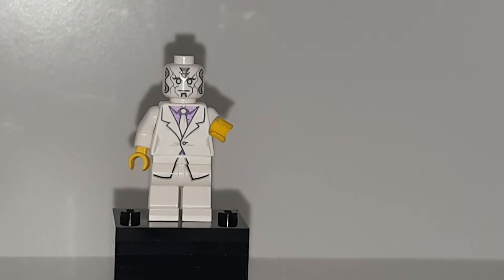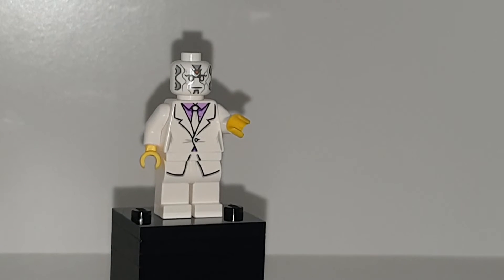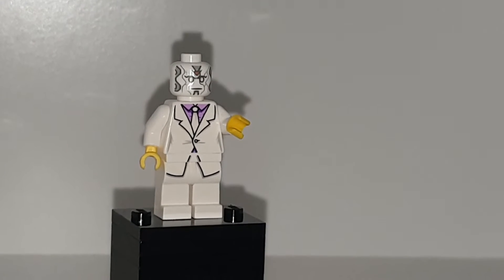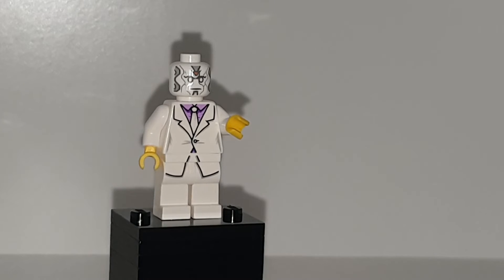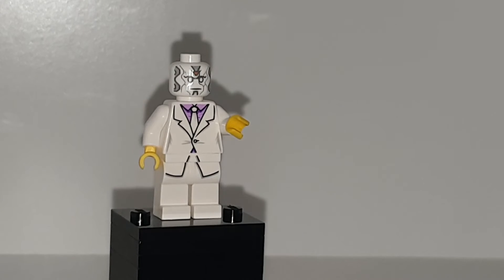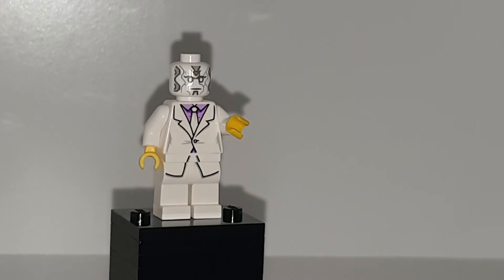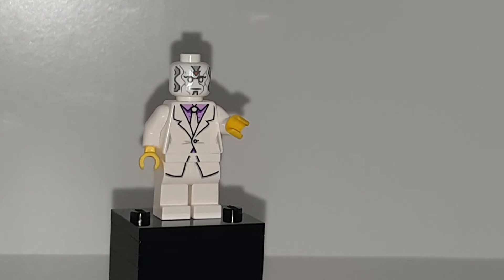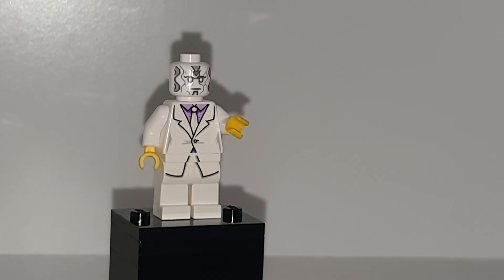LEGO Custom Mr Knight From Moon Knight